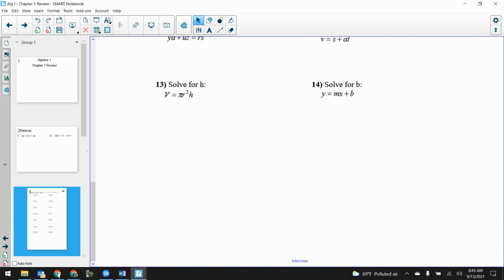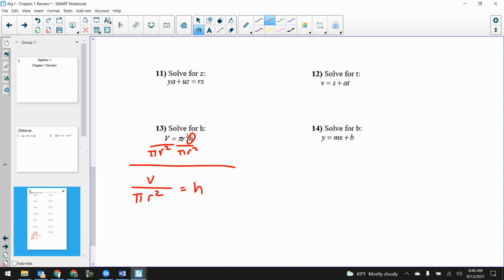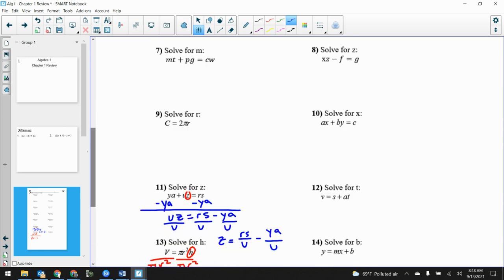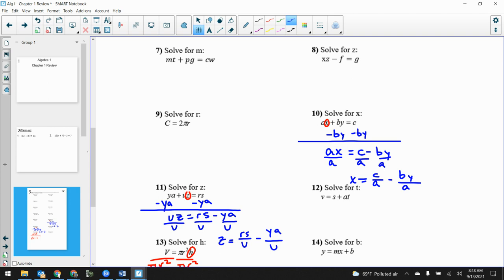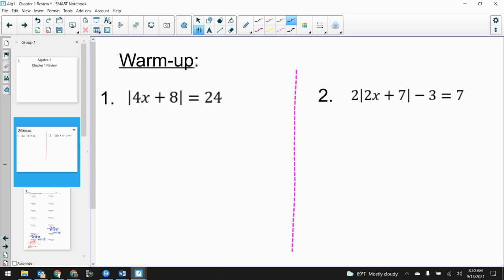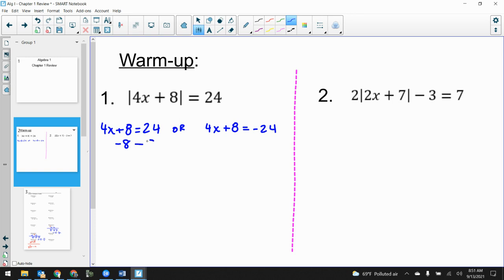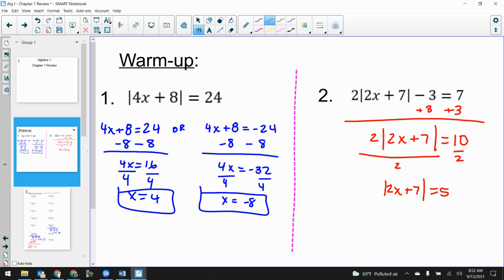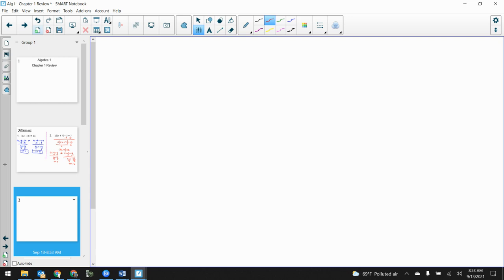Algebra 1: Chapter 1 Review Day 1: 9-13-21